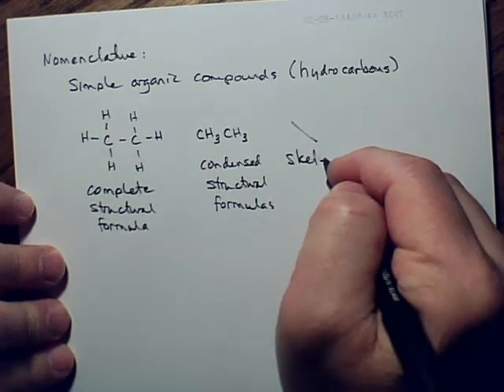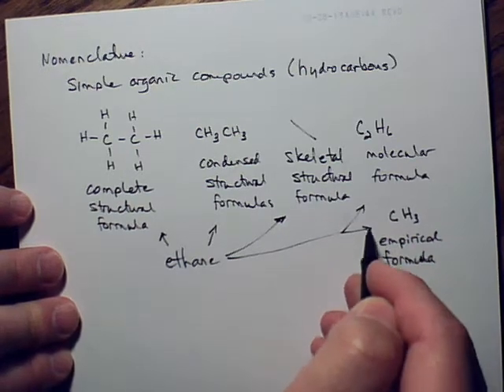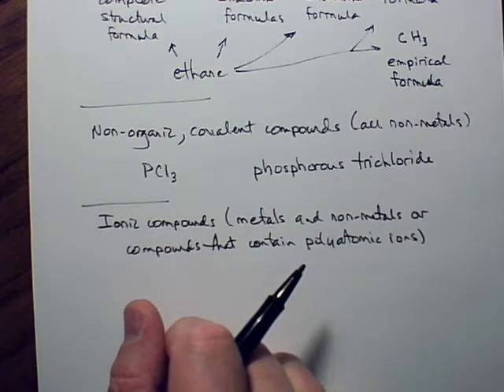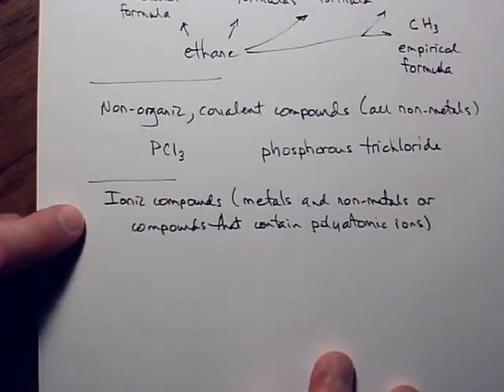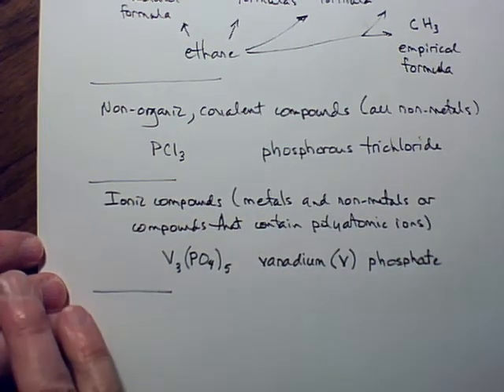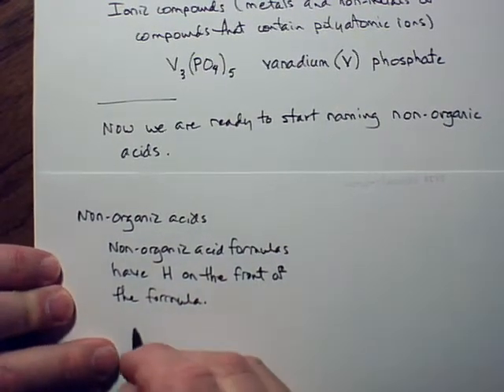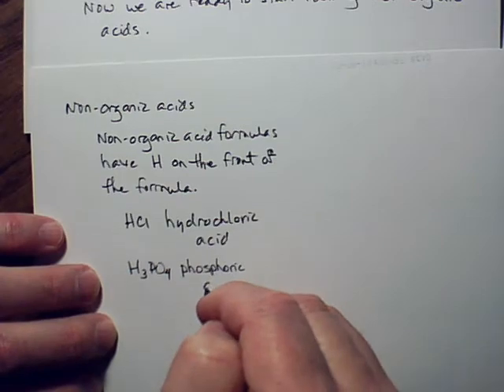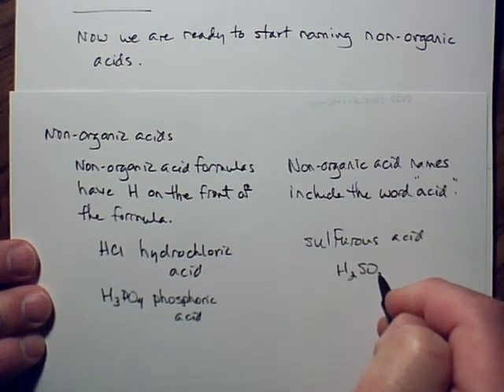Acid_Names_Pt1